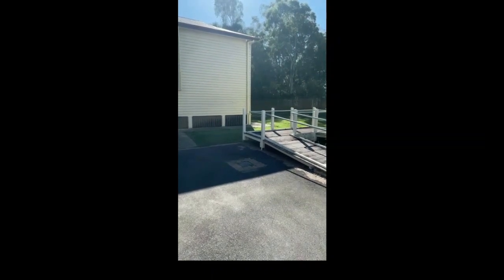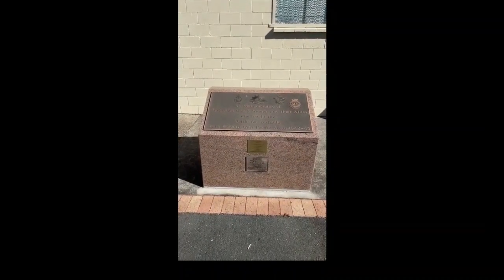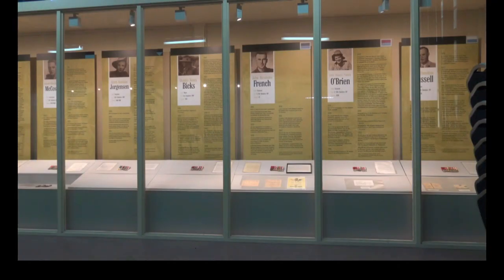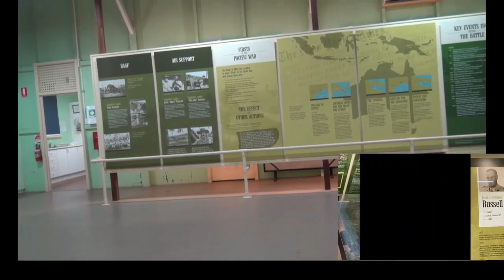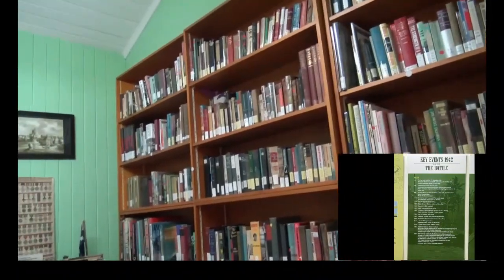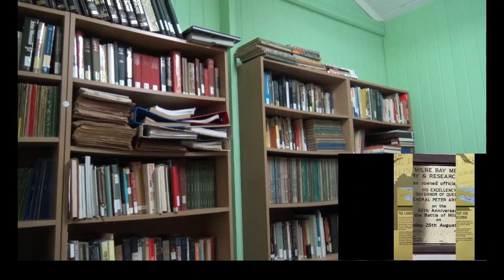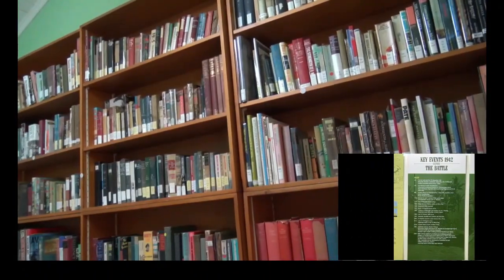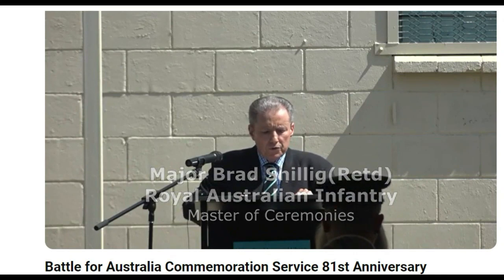Battle for Australia Memorial, report on the Memorial in front of an important WWII research Library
The first Wednesday in September is when we commemorate Battle for Australia Day. This day represents the first defeat of Japanese forces on land during the Battle of Milne Bay. Japanese forces had evacuated Milne Bay by 7 September 1942.

This commemorative day is a time for us to recognise all those who served in the defence of the Australian mainland, and in sea, land and air battles in the Coral Sea, Papua and New Guinea. Their efforts contributed substantially to the defeat of Japan.
After Japan entered the war in December 1941, Australia's economy was fully mobilised towards defence.

The Australian population of more than 7 million was living with wartime controls on their daily lives, including rationing, restrictions on movement and with many directed to jobs supporting the war effort. The Australian economy was geared towards the defence of Australia, and industry turned from peacetime production to wartime requirements.